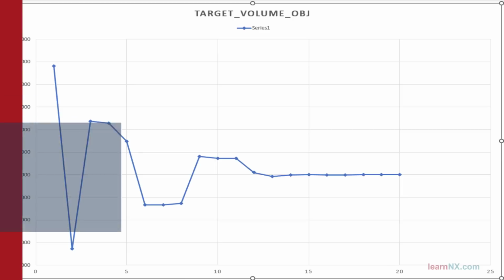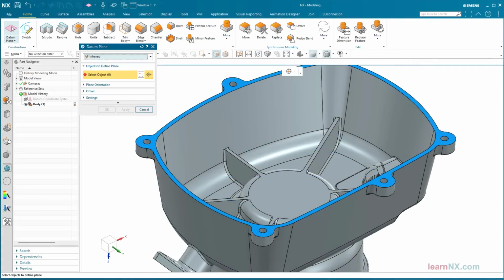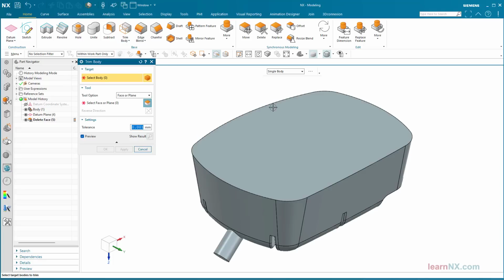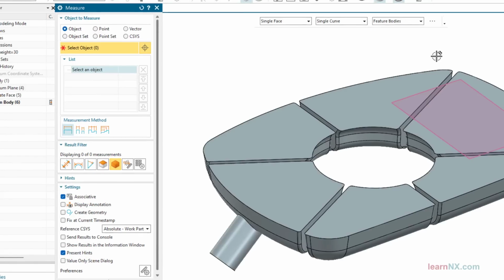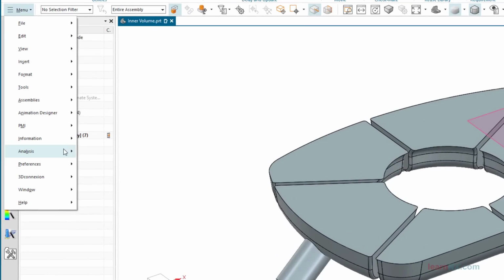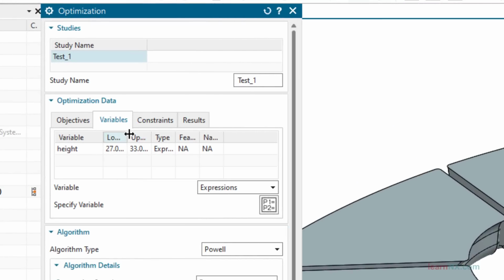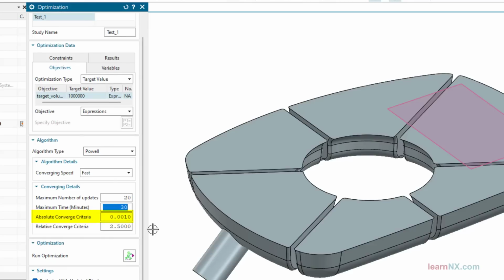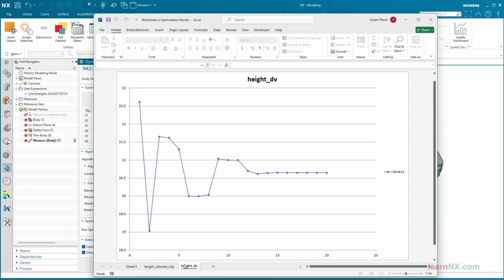Siemens NX Tutorial | Target value optimization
T&T-5 | Siemens NX Tutorial Tips and Tricks | The Optimization command can be used to find the target value using automated tests.
Normally, the variables change the result in a calculable way. But if the constraints are very complex, the desired result must be determined through testing. A parameter is adjusted until a measurement corresponds to the target value. The number of tests, calculation time and tolerance can be set.

All learning videos are available for free. We look forward to your comments on YouTube. (and about your subscription ;-)

▬about our free learning platform▬▬

▬chapter▬▬▬▬▬▬▬▬▬▬▬▬
to short for chapter